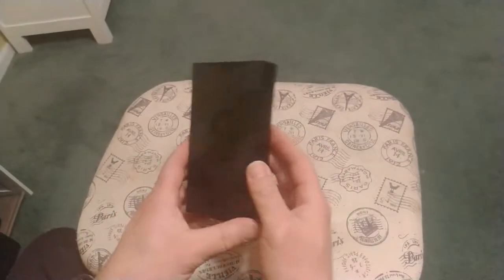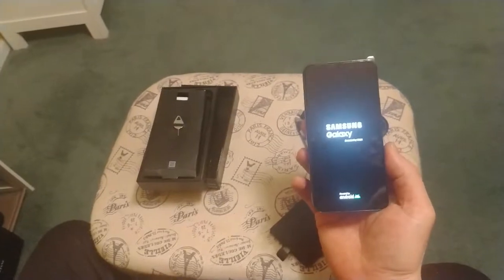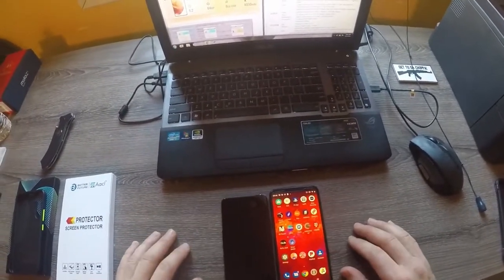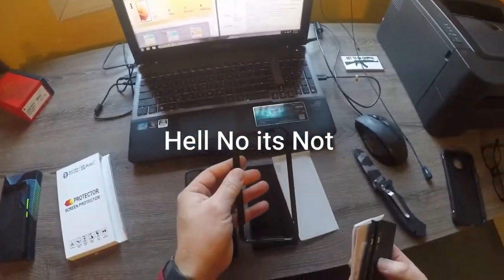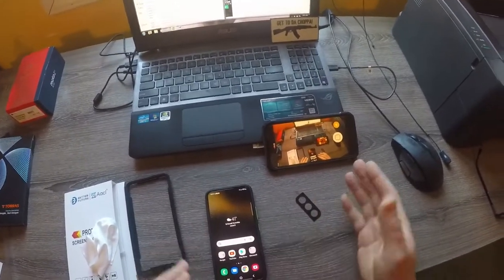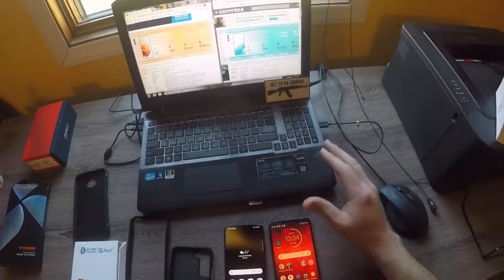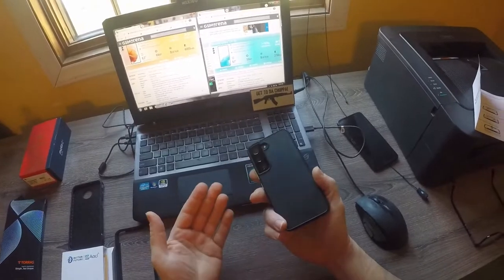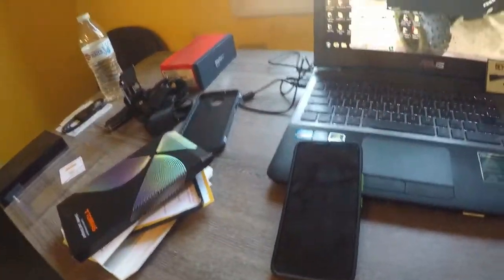Samsung Galaxy S22 Review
HI Guys let me know what you think of the new Samsung S22. Be safe